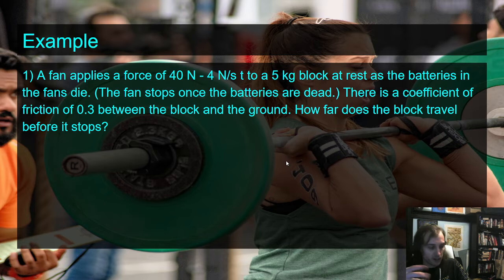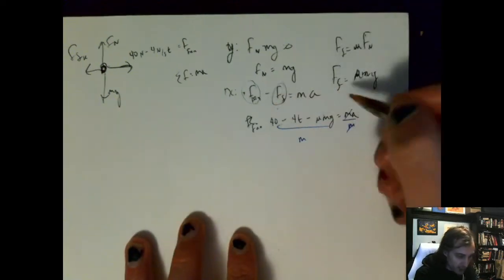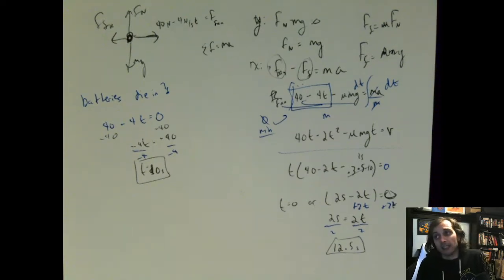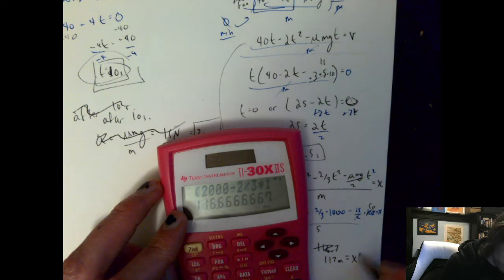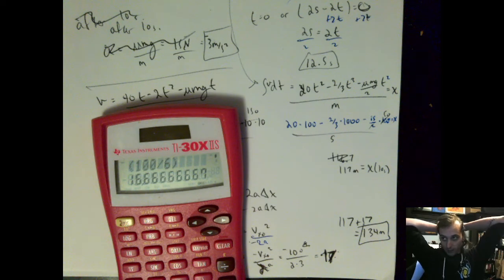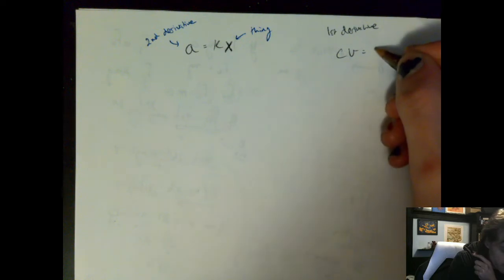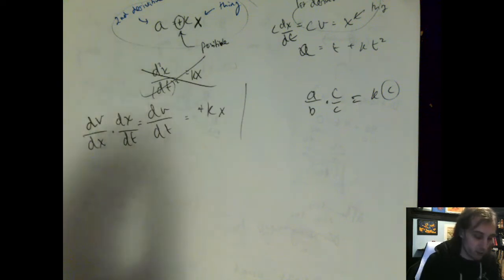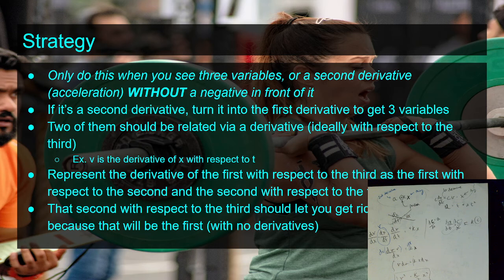Unit 4.4 - Variable Forces (AP C)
We go over how to solve for position as a function of time using Newton's second law when given the force as a function of time. We also go over how to use the chain rule together with Newton's 2nd Law to model the velocity of an object in terms of its position.